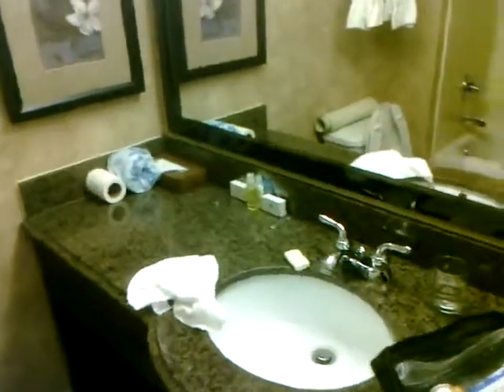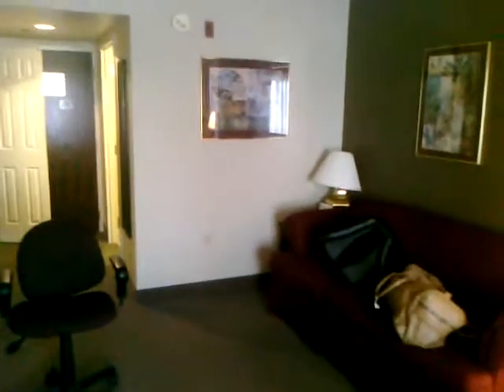Oklahoma City Wingate hotel room- 2010